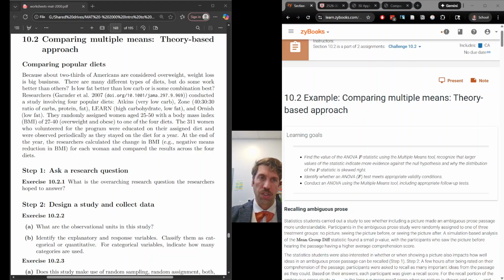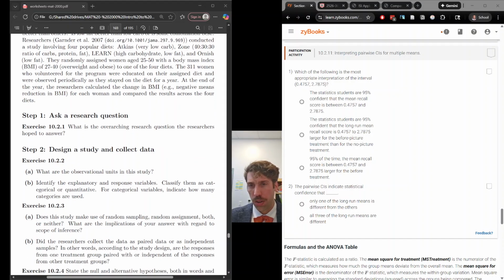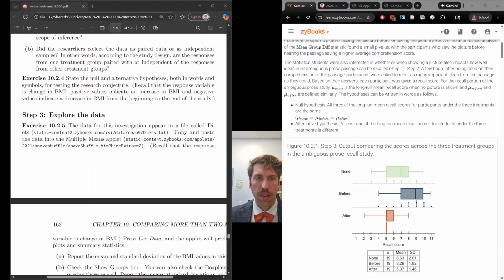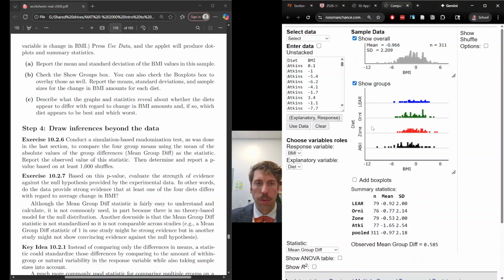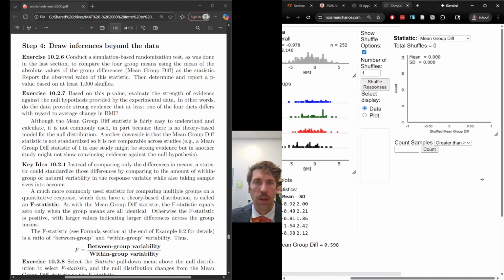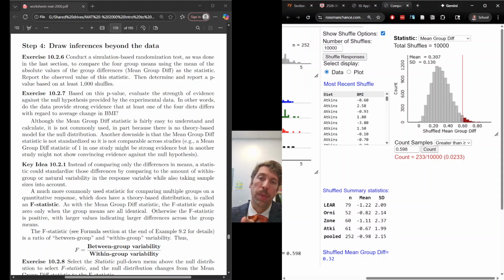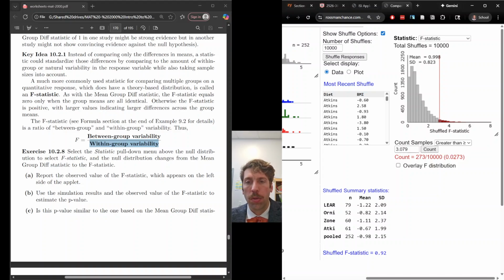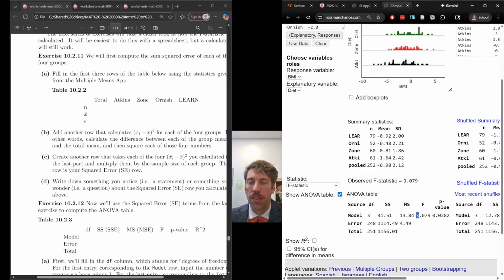MAT 2000 - Section 10.2 - Part 1